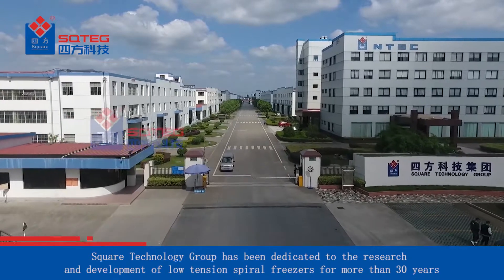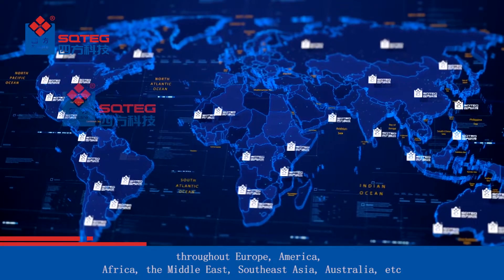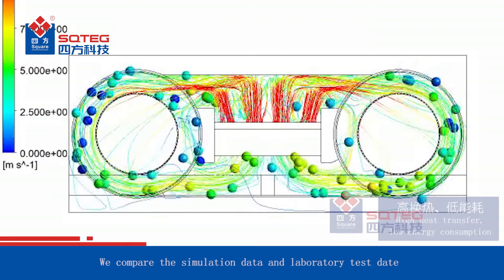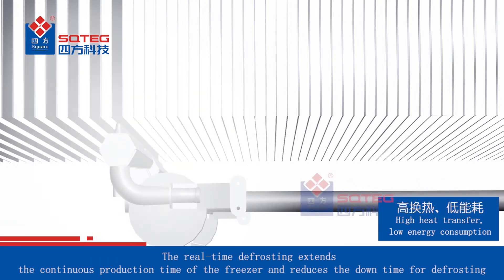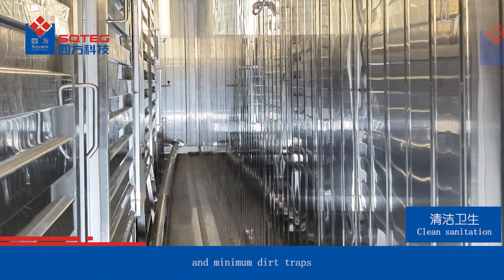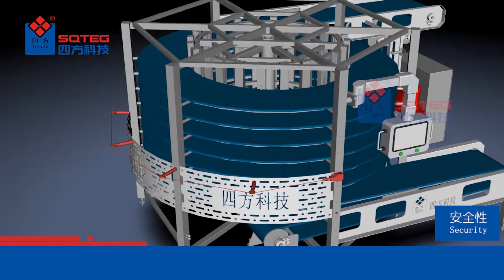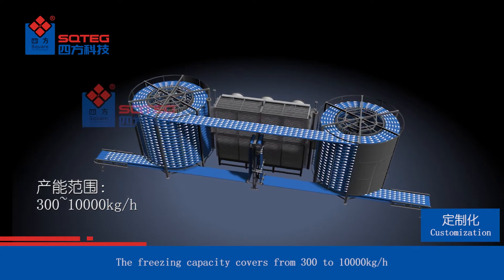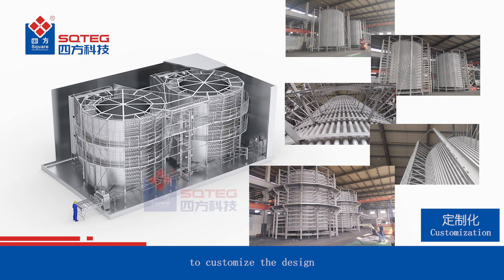Spiral Freezer by Square Technology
Square Technology Group has been dedicated to the research and development of low tension spiral freezers for more than 30 years. The company has developed friction-driven single spiral freezer, double spiral freezer, direct-drive single spiral freezer and direct drive double spiral freezer. We drafted the Chinese National standard (GB/T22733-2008) of the spiral freezer. Square Technology’s spiral freezes have been exported to more than 50 countries throughout Europe, America, Africa, the Middle East, Southeast Asia, Australia, etc. They are widely used in protein, baking, poultry, pastry, ready meal, hot pot, dairy and seafood products. 80% of the equipment is used in IQF freezing, and the others in cooling and proofing.